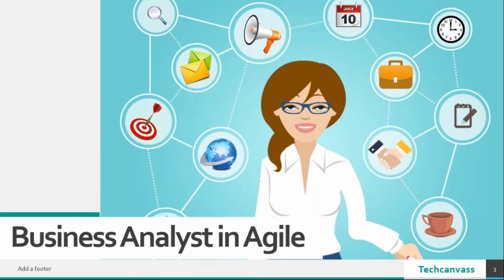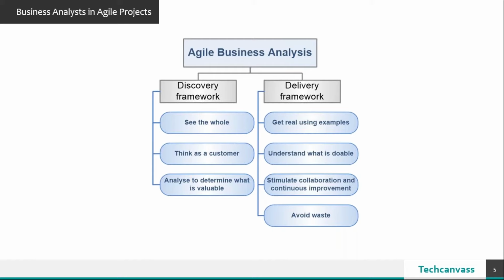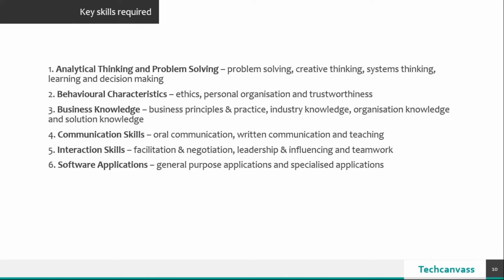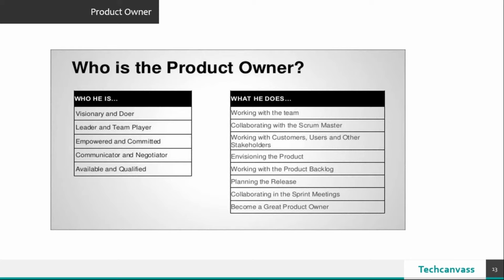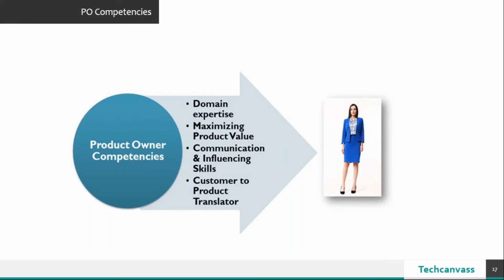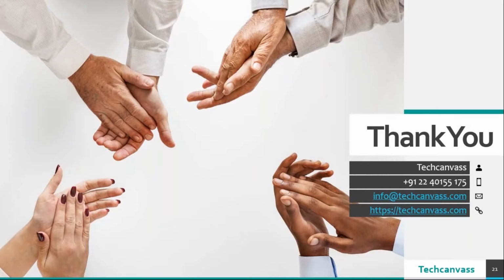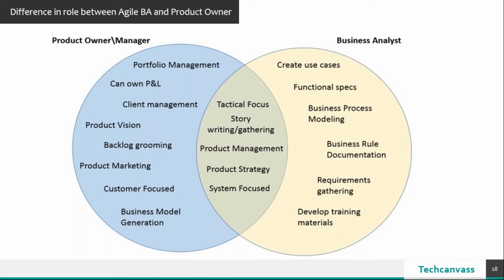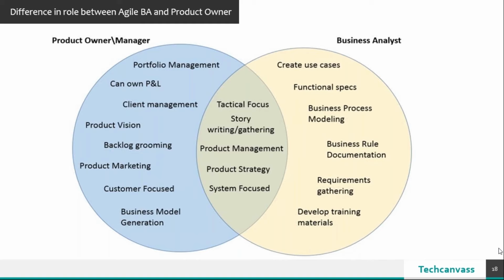Who are Agile Business Analyst and Product Owner | Techcanvass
Who are the Agile Business Analyst and Product Owners? What are their roles and responsibilities? What are the differences in their roles? A complete primer on understanding these very popular profiles.

Do you want to become an Agile Business or a Product owner? Techcanvass can help.

Join these prestigious certification courses on Agile BA and Product Owners.

How to prepare for PMP Certification in 2021? A detailed discussed on the PMP syllabus, domains and prep strategy in 2021.

Techcanvass is an PMI Authorized Training Partner (ATP) and an IIBA Endorsed education provider (EEP).